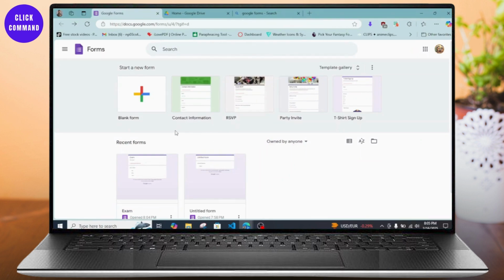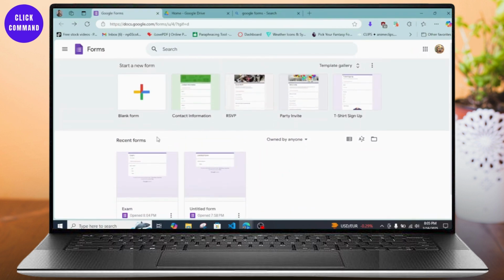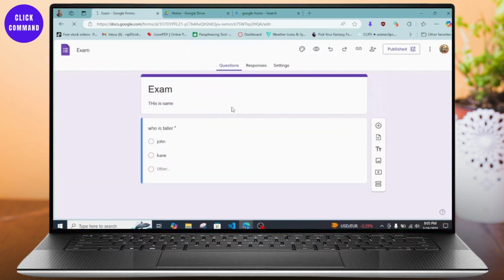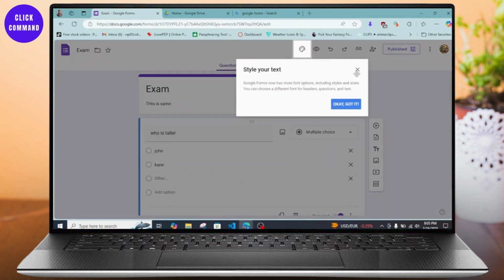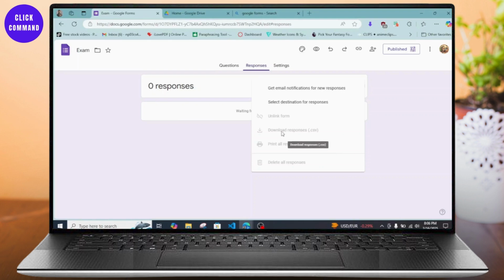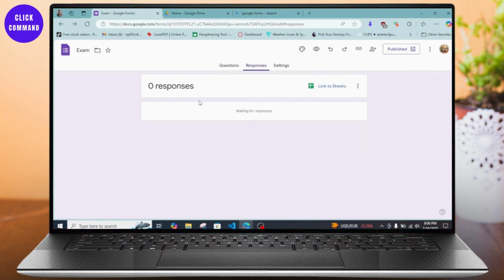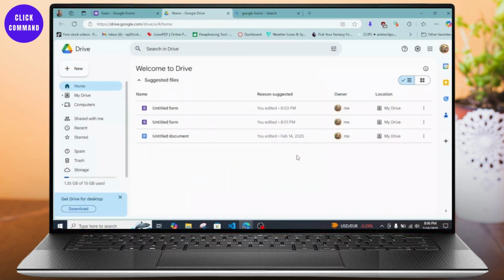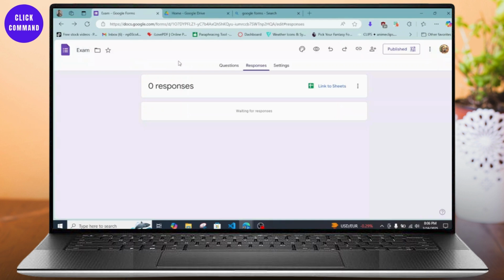How to Save Google Form on PC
Learn how to save a Google Form on your PC in this step-by-step tutorial. Whether you're looking to create or save your Google Form for offline access, this guide has you covered!

In this video, you'll discover how to save a Google Form to your PC, so you can access it anytime without needing an internet connection. We’ll also show you how to create a Google Form from scratch and how to make sure it’s ready to be saved.

0:20 Step 1: Creating Your Google Form
0:50 Step 2: Saving Google Form on Your PC